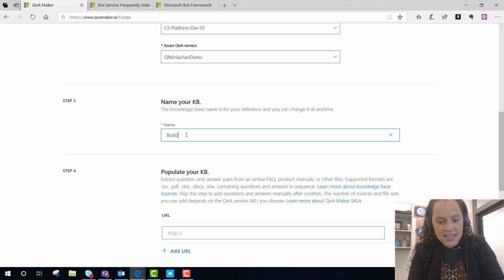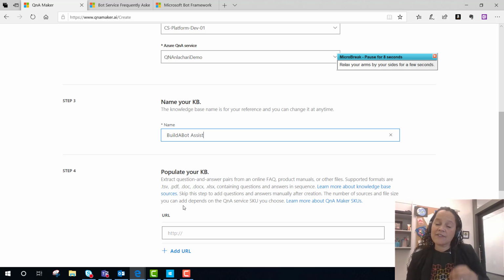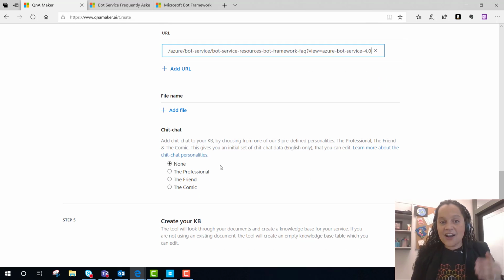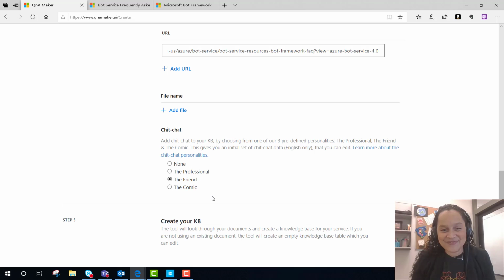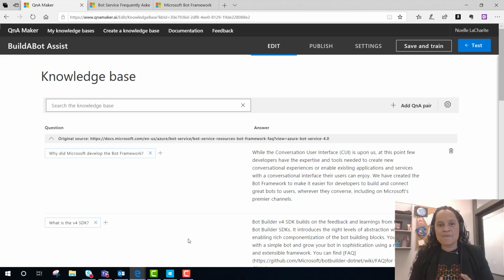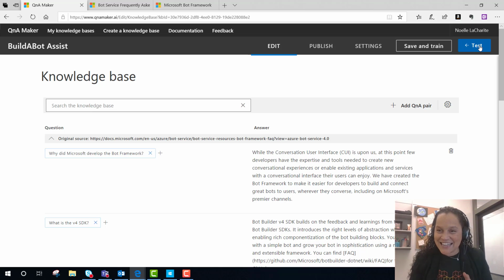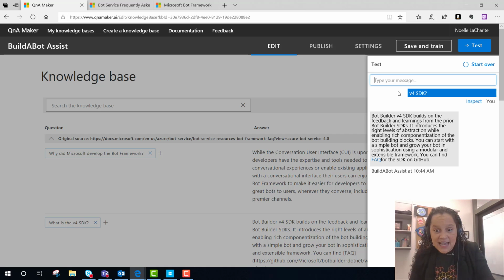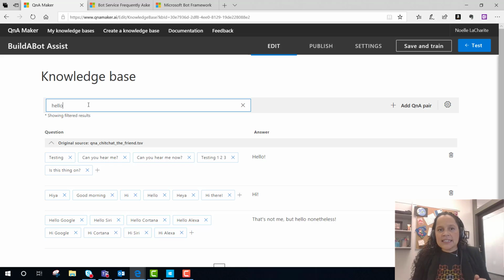Build a Conversational Bot in a Couple Minutes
Here's another example of building a conversational bot in a couple of minutes.